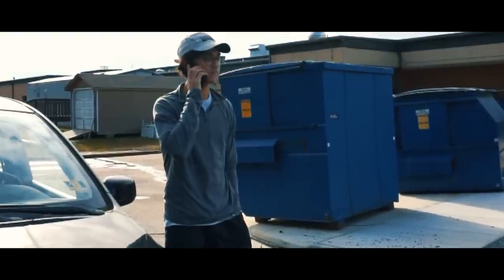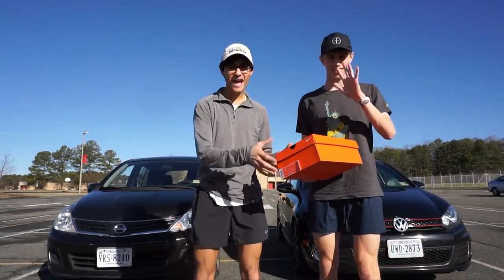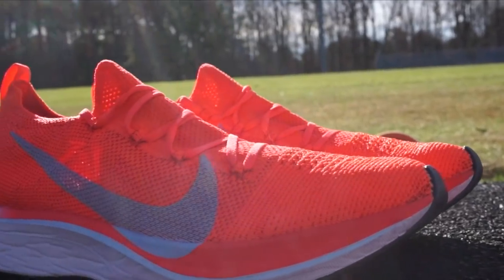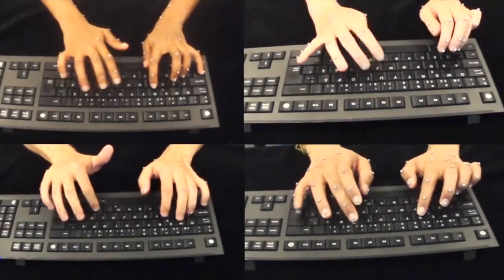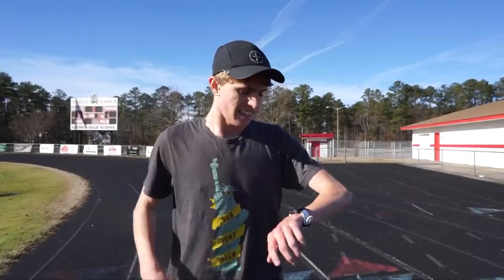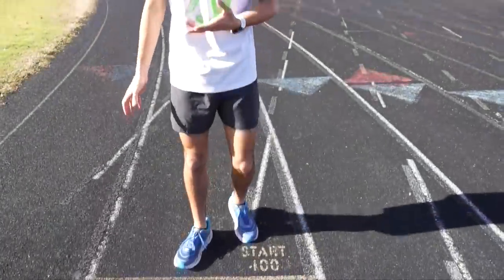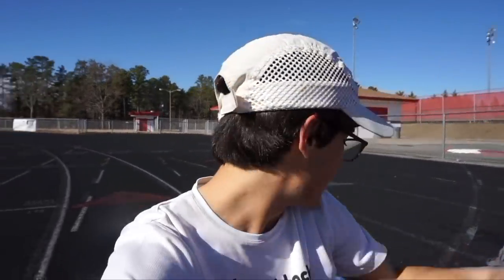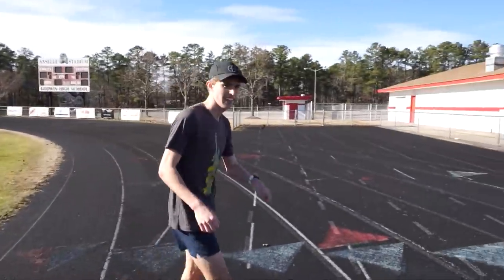Are the $250 Vaporfly 4% worth it?? Scientific test!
My friend recently bought the Vaporfly 4%, so we decided to do a test of our own to ensure that Nike's 4% measure was accurate! In this video, Jake and I run sets of miles at 5:20 while tracking heart rate and time to determine if the $250 shoes are really worth it!

Live Happy.
Be Healthy.